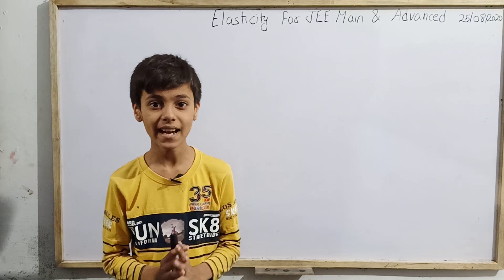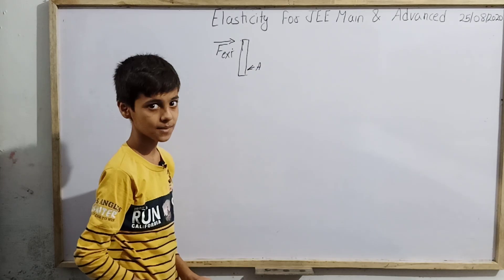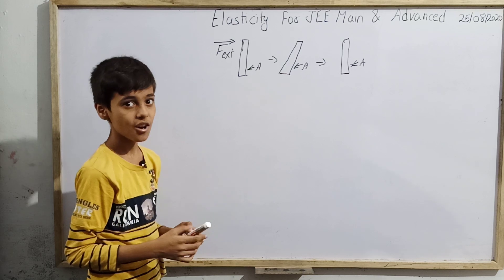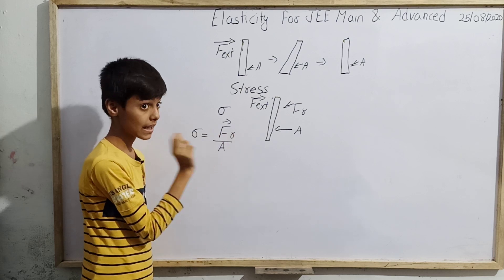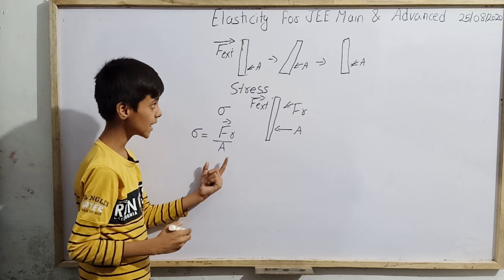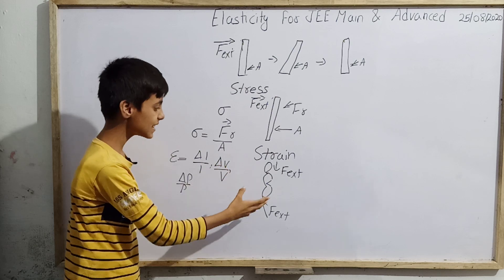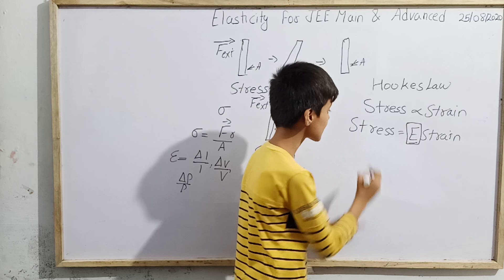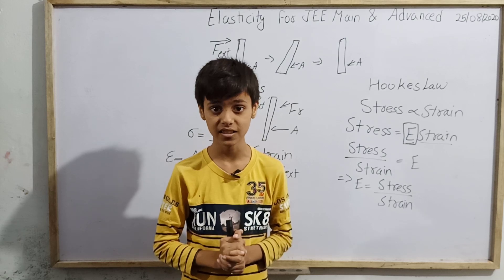Elasticity introduction part 1.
Hello students today you are going to study Elasticity introduction part 1 with Sarim Khan a ten year old village boy.